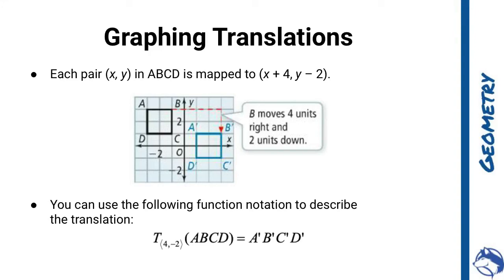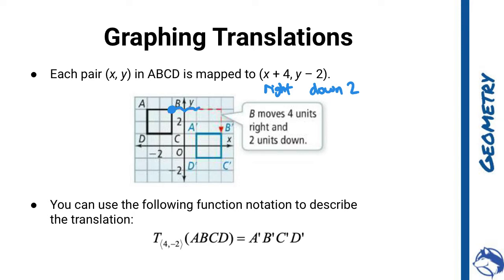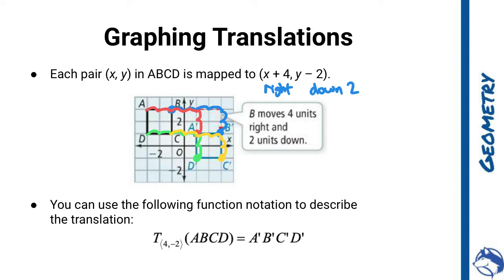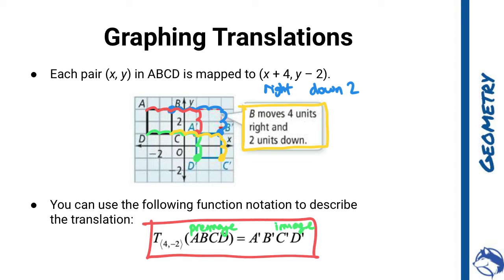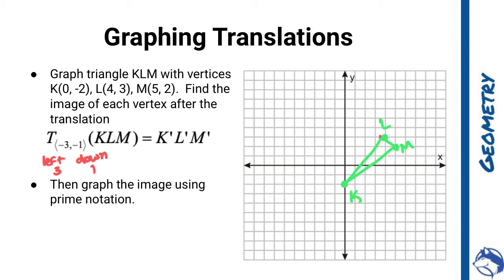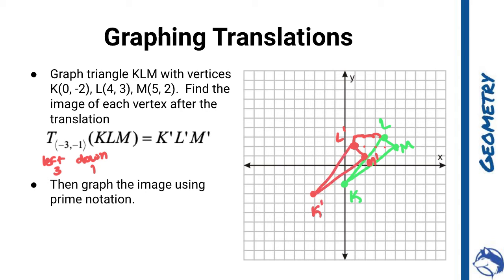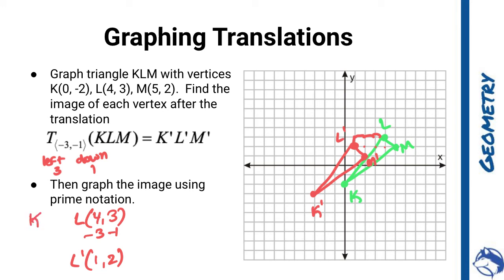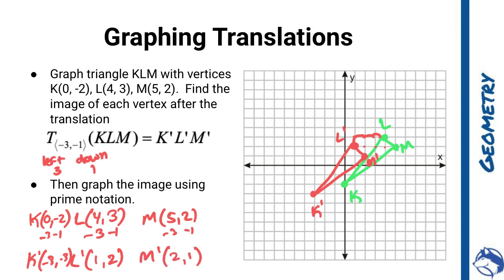G Section 9-1 Graphing Translations